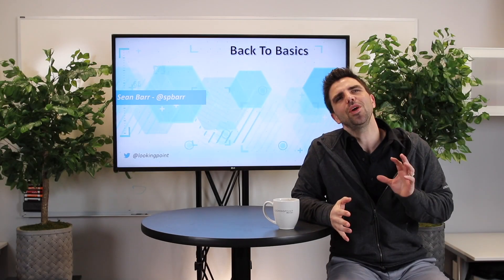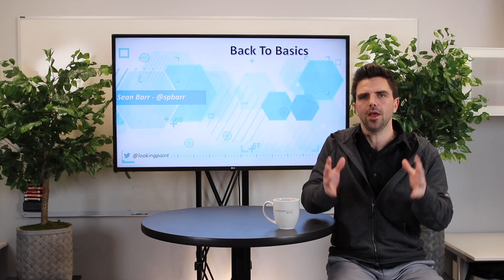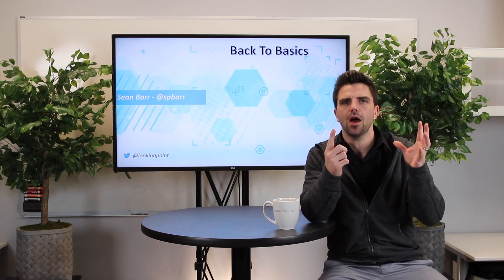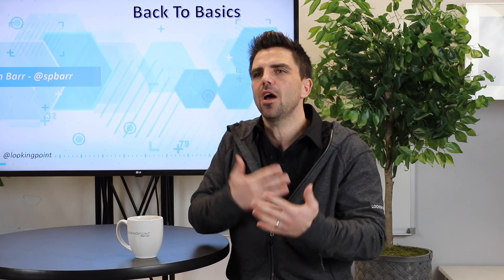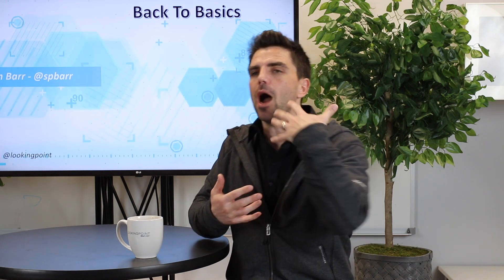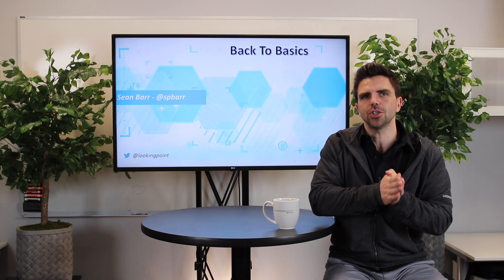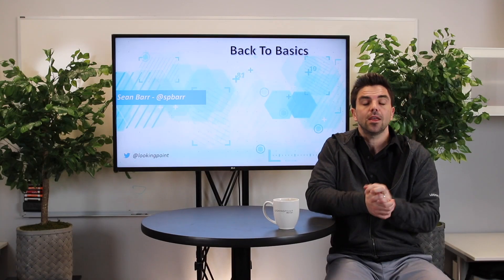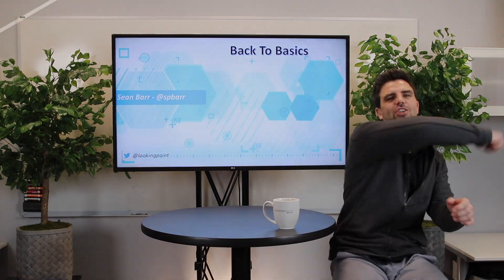Acoustic Echo Cancellation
Acoustic Echo Cancellation, also called AEC, is an essential part of providing speech enhancement (or voice quality enhancement) to any telephone communication. We are talking about it in this Back to Basics! Check it out!

 Welcome back. It's back to the basics. I'm Sean Barr today we're talking about echo cancellation, echo cancellation, echo, let's go. All right, we're back. And we're talking echo cancellation or AEC, which is acoustic echo cancellation. So what is echo cancellation? Well, just to start off, it's essentially anytime you're talking and you have audio playing, essentially through a speaker. And you also have the listening device, a mic listening at the same time, you're going to need some echo cancellation because essentially the audio is playing out of the speaker and the microphone is picking up that audio. So if I'm on side A and there's a side B and I'm talking through my mic and it's playing out of side B through the speakers and on side B, they've got a microphone, there's a chance I could hear my own voice back because it's playing out of the speaker.
  There's a microphone, it picks it up and it plays the audio back to the person speaking. So essentially I would hear my own voice and that is the echo. So what do you need to do? You need to stop that from happening And that is echo cancellation. Let's talk a little bit about the history of it. So when it first started out, going back to the, you know, the first phones, they had this problem, so it was typically in a handset, but you could still hear a little bit of it. And it wasn't as prominent as like if you had a speaker and a microphone in like let's say a conference room, but it was noticeable. So what the providers started to do, as they said, we've got to solve this problem. They came up with an idea that the primary talker, whoever was talking in the most, the other side's microphone would be muted.
  And that would solve some of the problem. What that does is create this unnatural experience of I'm talking and the other person may be making noises or [inaudible], they may not hear that. And so they're just talking to, they're like, Hey, you there? And Yeah, I'm here and you get this weird, not human like experience. So they wanted to fix that and they did that through echo cancellation. So nowadays we have these things called DSP, which are digital signal processing. And what those dsps do is essentially provide echo cancellation. They can do a lot more, a lot of other things, but primarily they're used in that way when we're talking in regards to echo cancellation. So when we get into conference rooms today, so we're doing a lot of video conferencing where you're walking into a room and you have mic and audio happening and let's say somebody calls into the room and they're talking to you and they hear their own voice back.
  Well that's a problem. These dsps solve that they cancel out the echo. There's other things like a impedance mismatch and things like that where you have a microphone and multiple microphones you uh, there's another thing called gating where basically if you have three microphones in a room, which one does it listen to? Dsps can handle that for you as well. And that's all microphone tuning. So some examples of echo cancellation, we've talked about it already, but essentially a conference room is primarily where you're going to see it when we're talking video collaboration or even voice collaboration. Anytime you're in a conference room where they had speakers in the ceilings and mics on the tables, you're going to need some echo cancellation in. The better that works, the better your sound is going to sound and your foreign participants are going to have a better experience so they don't get that weird noise in the background or hear their own voice like just the little bit you need to tune those dsps.
So echo cancellation, that's it. It cancels out the echo. We talked a little bit about it. It happens at the foreign, but it's for the person speaking at the remote end. They're talking, playing out the speakers, the microphone on the table, picks it up, plays it back to them and they hear their own voice. So we need something to deal with that. That's it. And if I said anything in this video that you're like, hey, I want to know more about that.